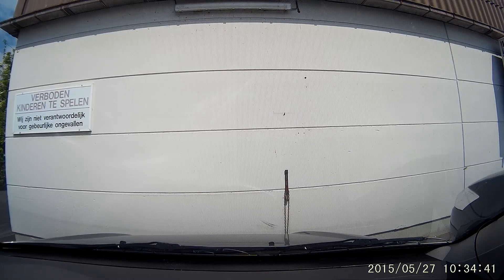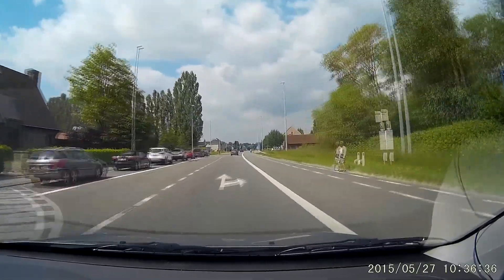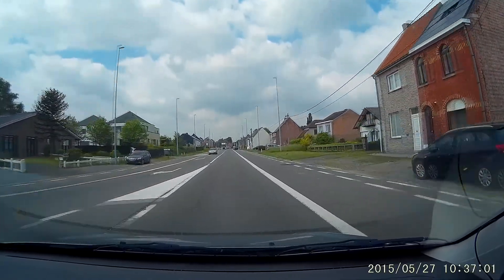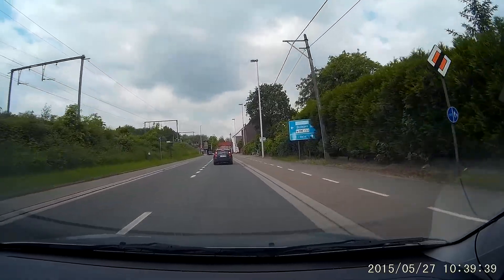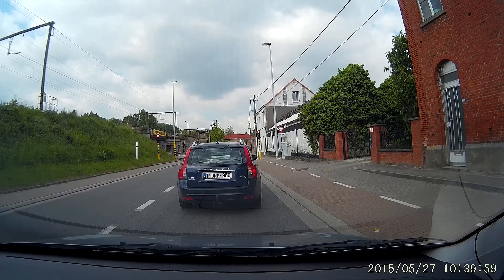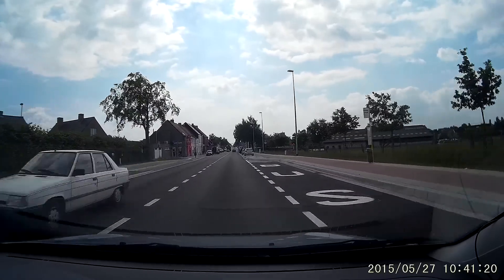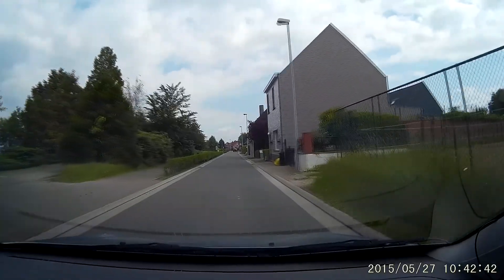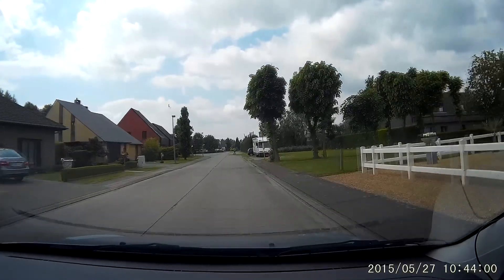Bio on the road : 5. Parking fools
They all have perfect driveways you know...

In this series I drive around talking about random stuff that pops in my head and things I see on the road.